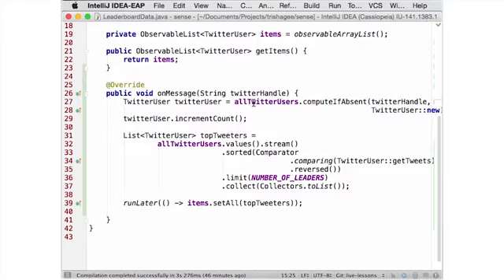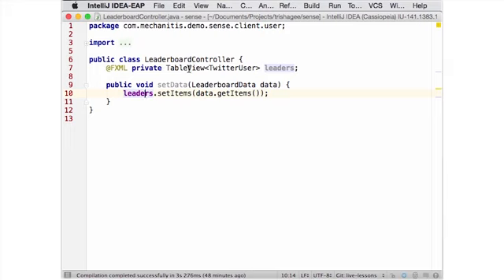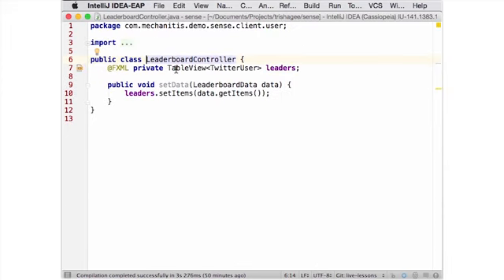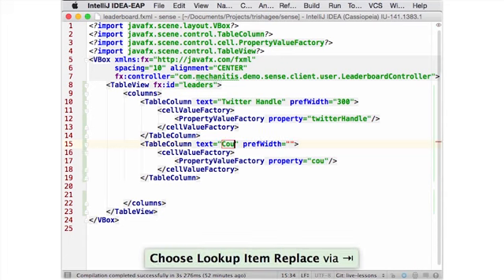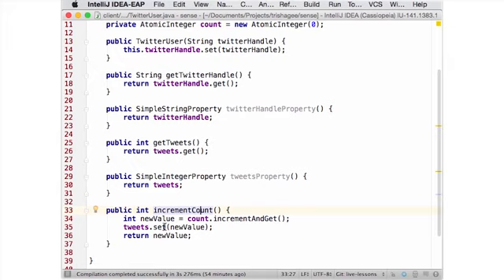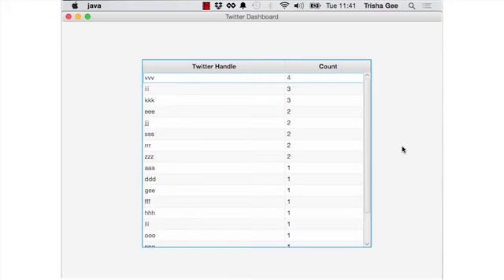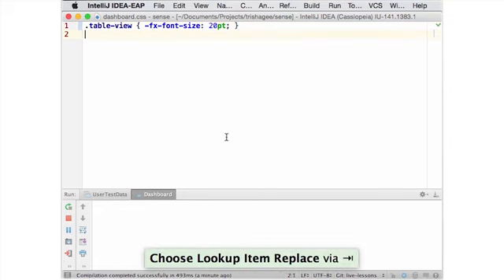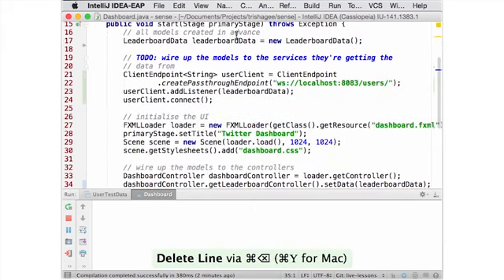UI Design Masterclass: Building Beautiful and Functional Interfaces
Key principles of UI design and how to apply them